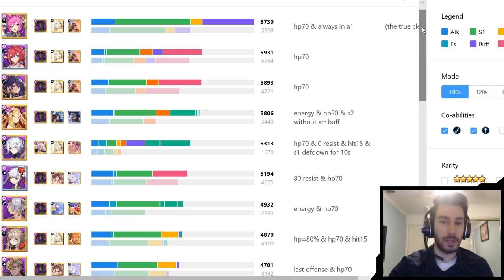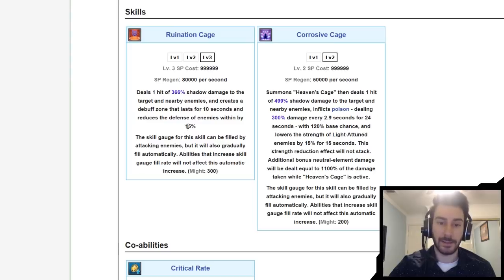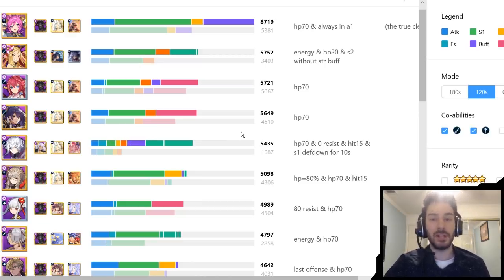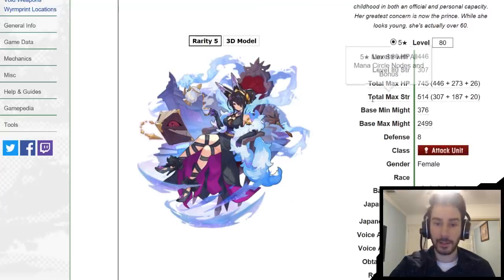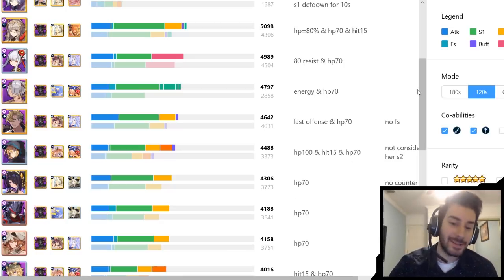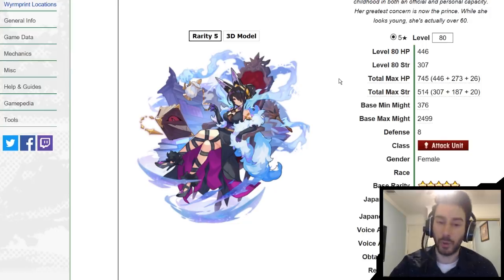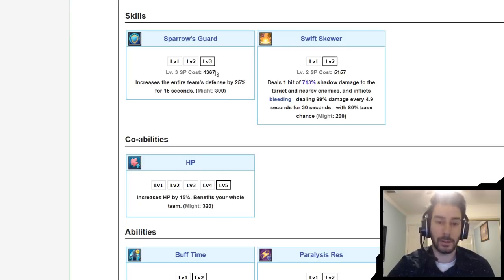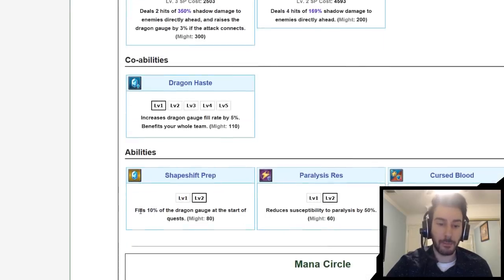Dragalia Lost - Meta Talk - Delphi, Cassandra, Patia and Audric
A meta discussion on the new Fractured Futures units! What are your thoughts?

Images found through Google Images.
Game played is owned by the respected publisher.
This video is owned by PokemonTripHD, unless images/music/video is specified in the above description or in the video.